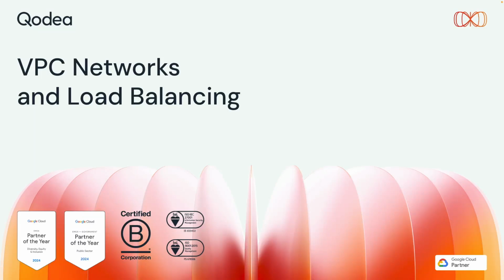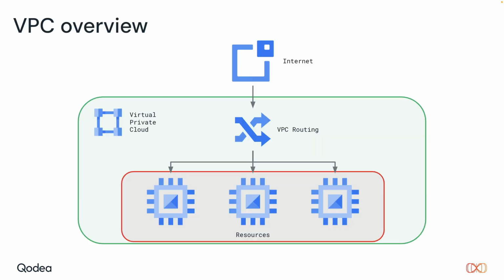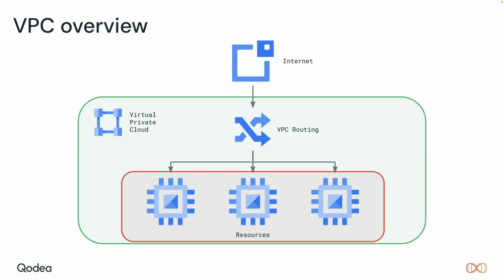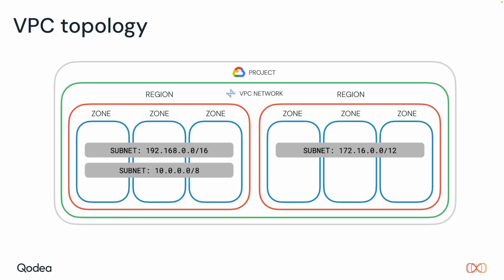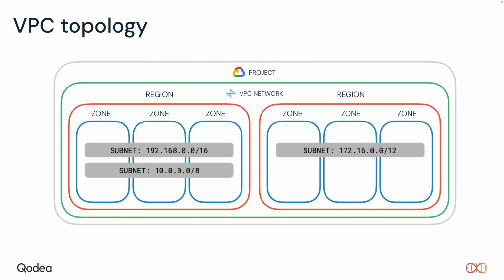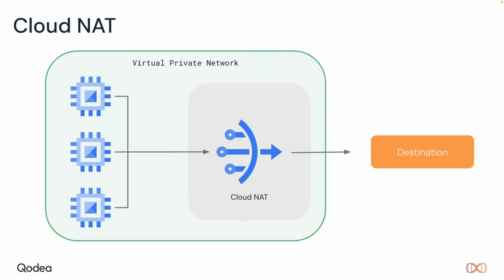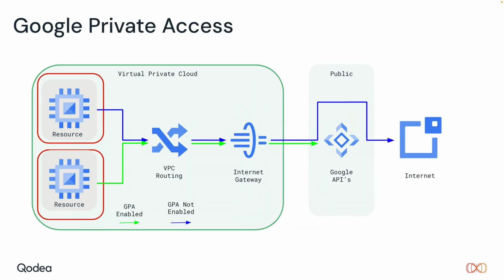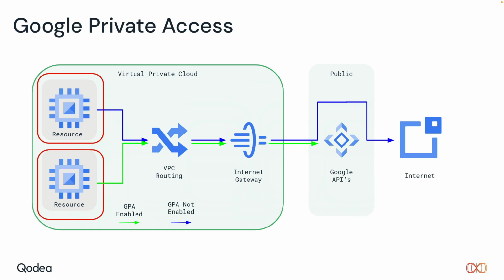VPC Networks and Load Balancing on Google Cloud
This is the first lesson from our new course - VPC Networks and Load Balancing on Google Cloud. This essential course provides an introduction to working with VPCs in Google Cloud and covers:

The topology of global VPCs and regional subnets
Keeping VPC resources private
Leveraging Cloud NAT and Private Google Access
Choosing between internal and external, global and regional load balancers
Use cases for HTTP, TCP and UDP load balancing
Considerations for proxy and pass-through load balancing
Configuring health checks for load balancers
Setting up a global HTTPS load balancer with multi-region backends

The full course is available as part of our new Learn @ Qodea subscription! To access this course as well as other best practices for Google Cloud, check out our early adopter pricing